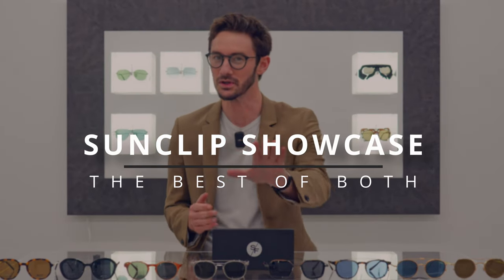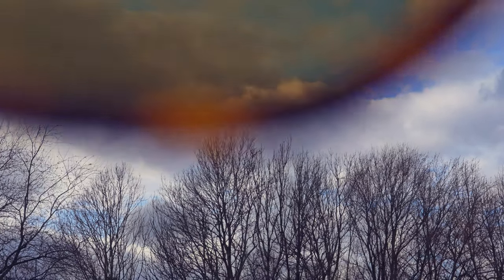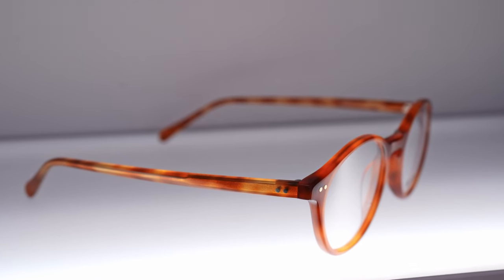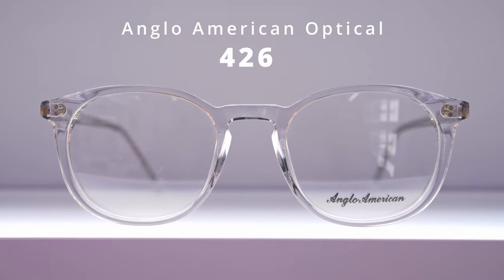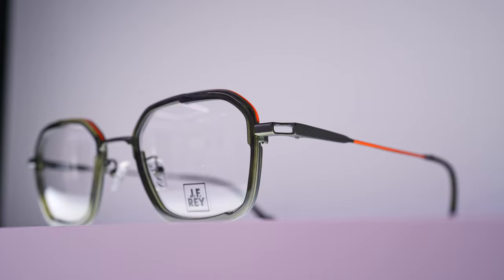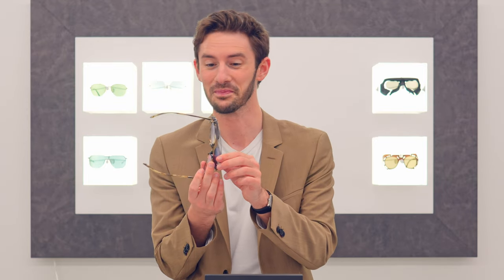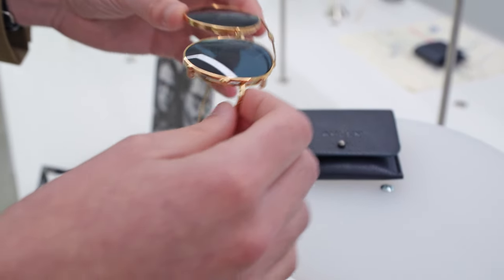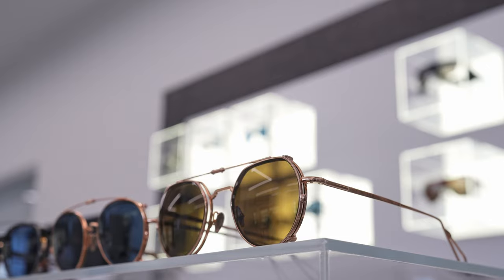Should you buy Clip On Sunglasses in 2024?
Sun-clips are a way that you can get glasses and sunglasses in one. But can glasses with a sun-clip be cool? In this video, we showcase 8 of the best sun-clip styles.